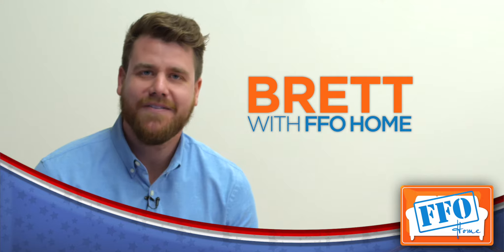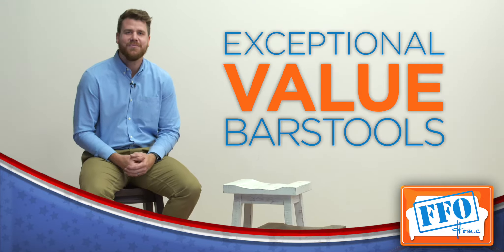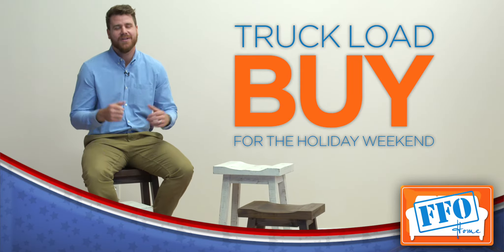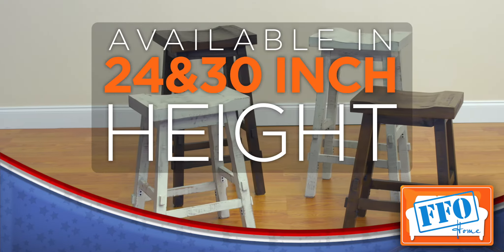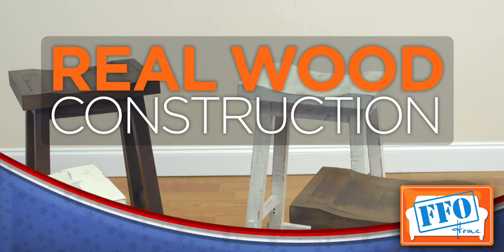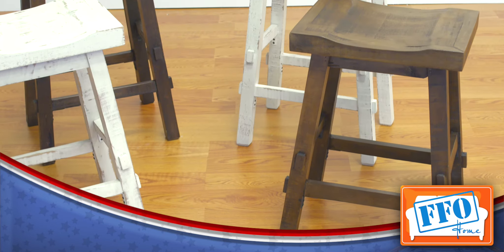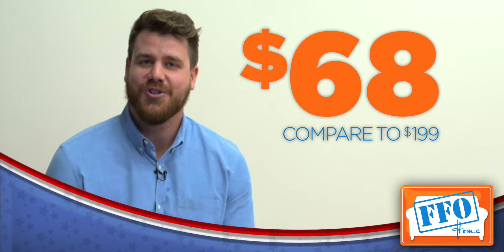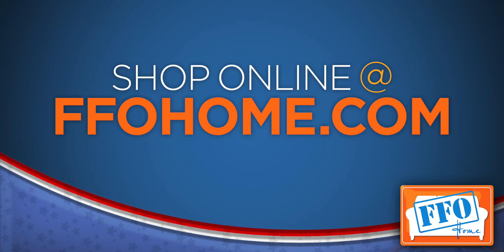Real Wood Bartstools - just $68!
Brett is here with another great value! Our Real Wood barstools in vintage white and rustic brown are available in both 24 & 30 inch height for just $68 each!